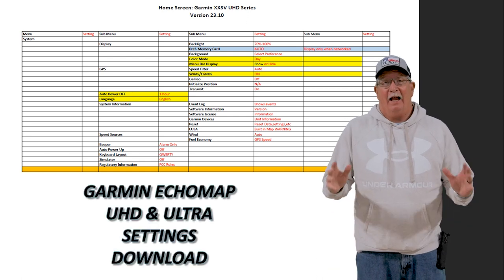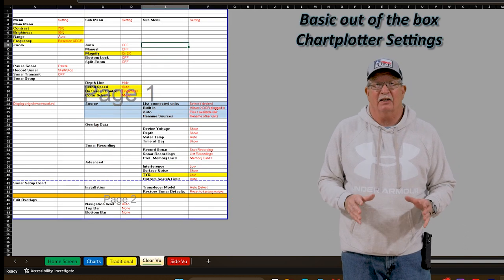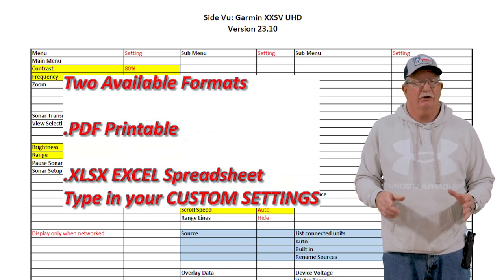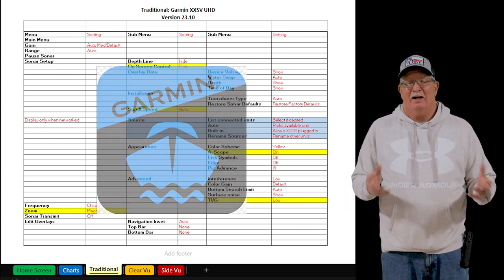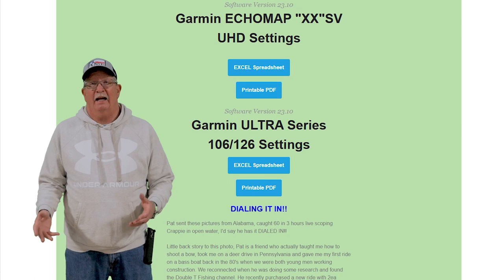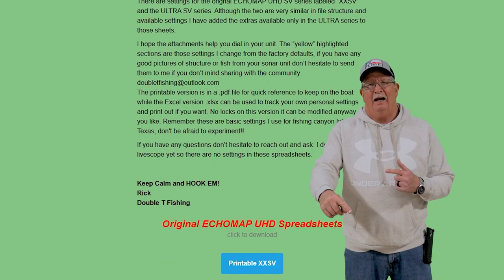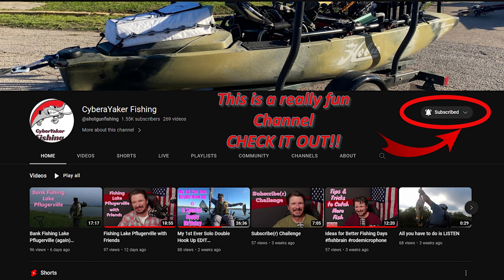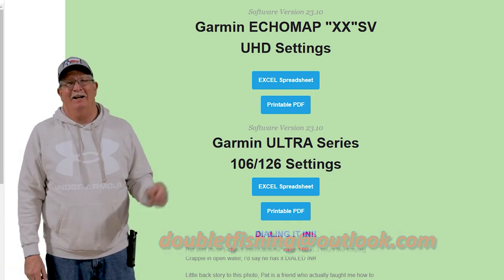Garmin ECHOMAP Setup Sheets!!!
FREE TOOLS to get started with GARMIN ECHOMAP! These sheets will give you a roadmap of the setting's located inside the Garmin ECHOMAP UHD and Garmin ULTRA series Chart plotters. Includes some recommendations for changing a few default settings to help you "dial in" your sonar images.
The sheets DO NOT include settings for the UHD2 chartplotters or Livescope.

Newsletter Landing Page, sign up for the newsletter!!!